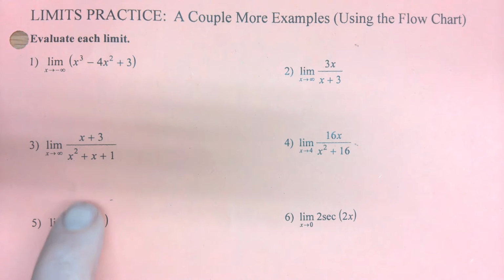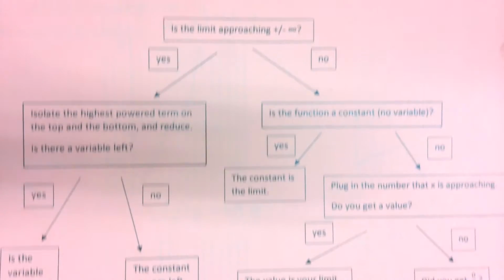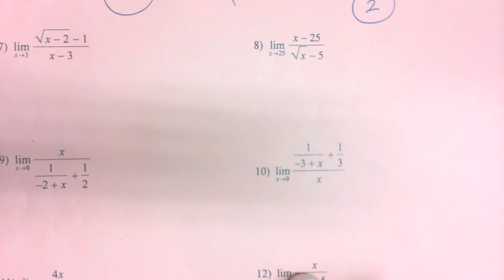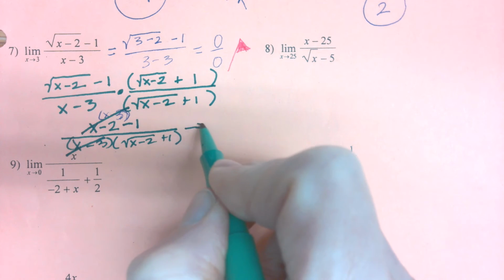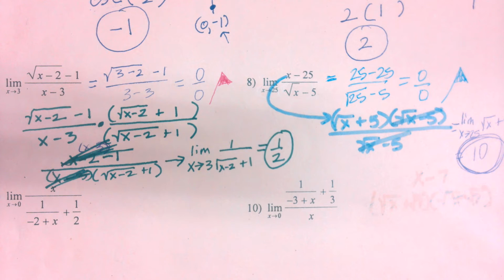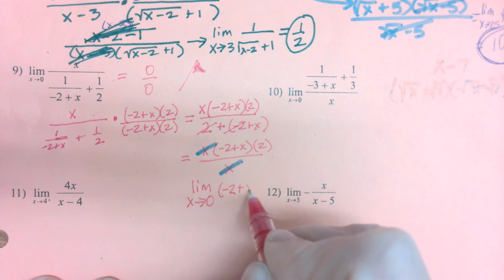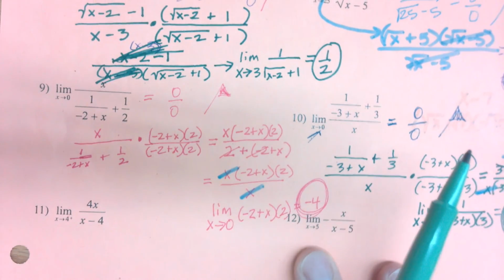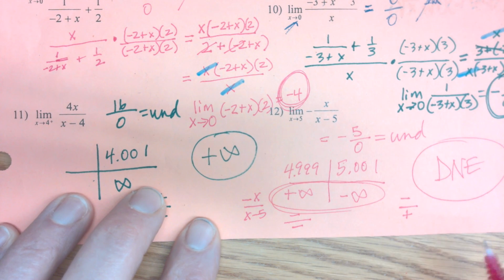LIMITS PRACTICE: A Couple More Examples Using the Flow Chart